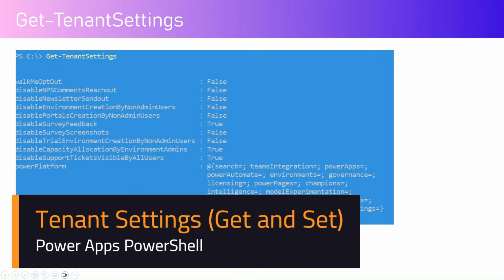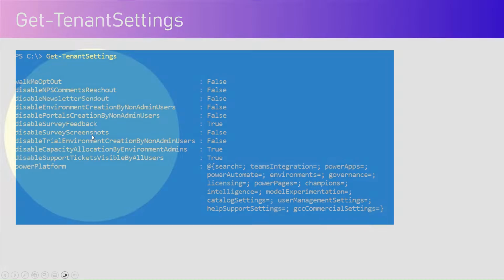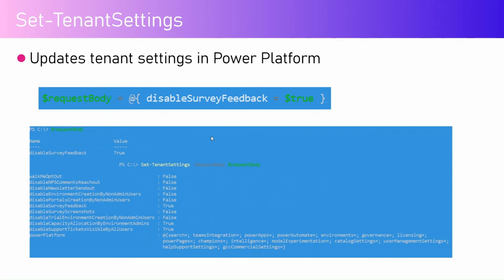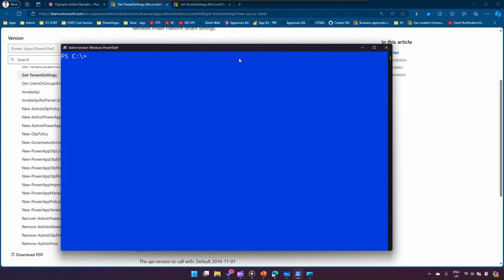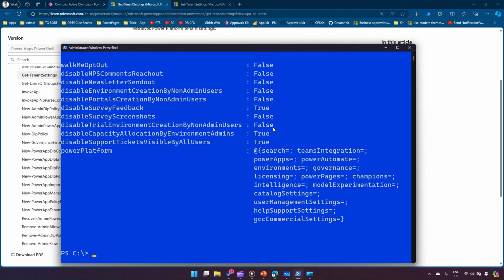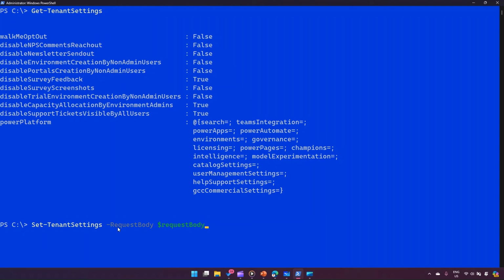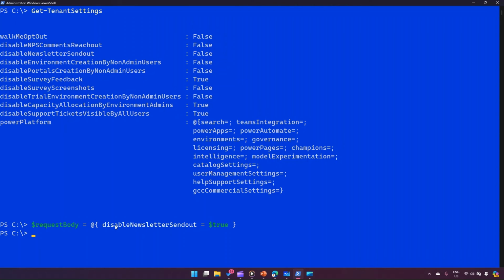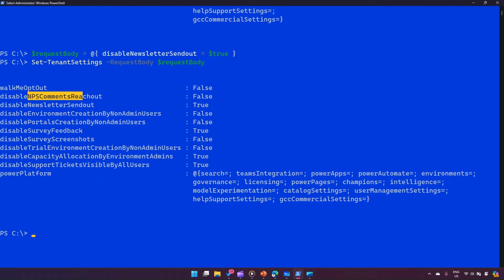How to use get / set Tenant settings command using Power Apps PowerShell?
This video demonstrates how to use tenant settings command using Power Apps PowerShell.

There are some actions within Power Apps which you can only accomplish using PowerShell and is not natively available as a part of User Interface.

Girish Uppal provides a high-level introduction about using Power Apps PowerShell to retrieve and set tenant settings value in the Power Platform tenant.